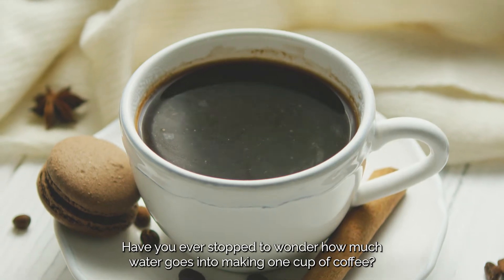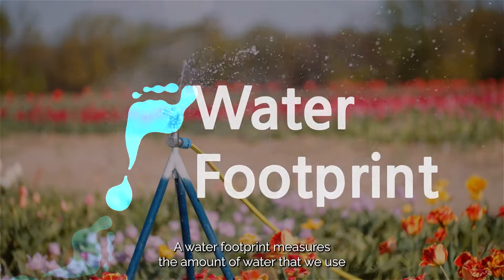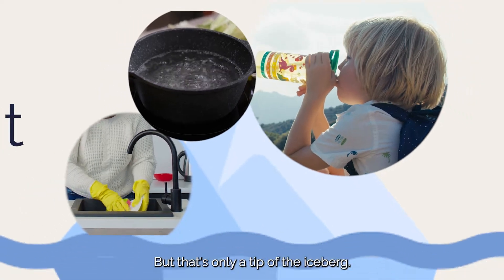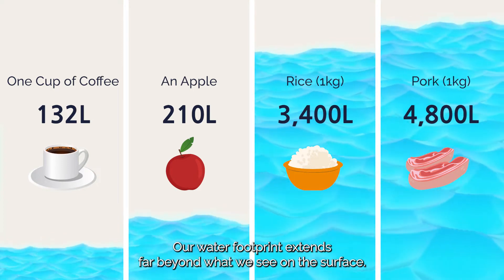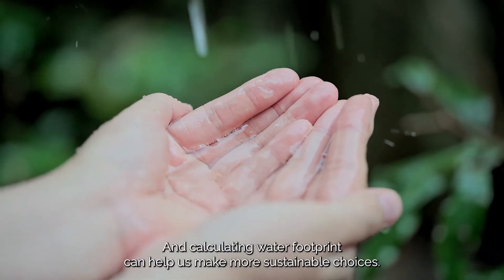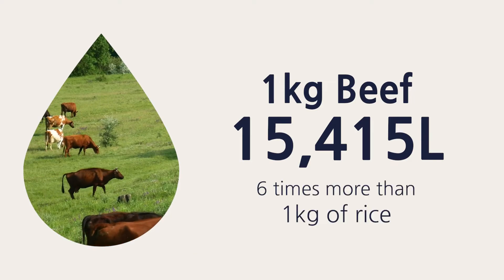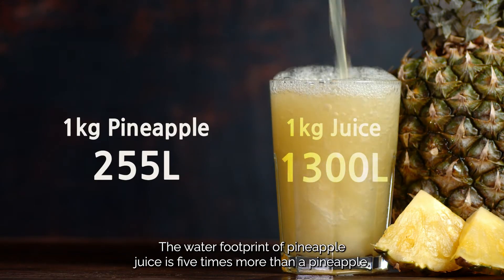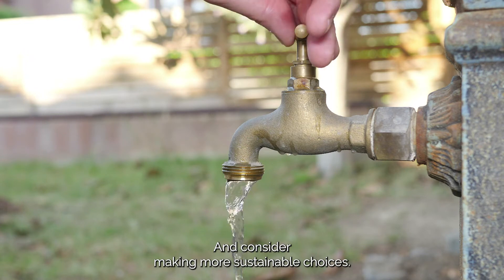What is a Water Footprint?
A water footprint measures the amount of water that we use directly and indirectly in our daily lives. Our water footprint extends far beyond what we see on the surface. Therefore we all have a role to play in reducing our water footprint.

“Human beings and nature have an inseparable relationship.”
from Mother of Peace
Hak Ja Han, Founder of the Sunhak Peace Prize

0:00 Intro
0:14 What is a Water Footprint?
0:40 Why Water Footprint is Important
0:57 Water Action
1:22 Conclusion

Written by: Hyang Hwa Oh
Produced by: Ryan Hokanson